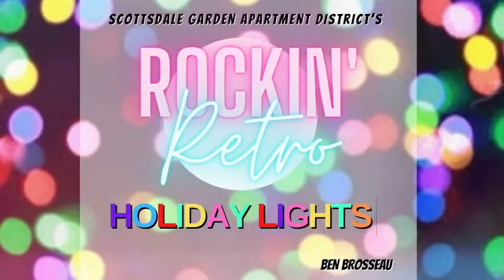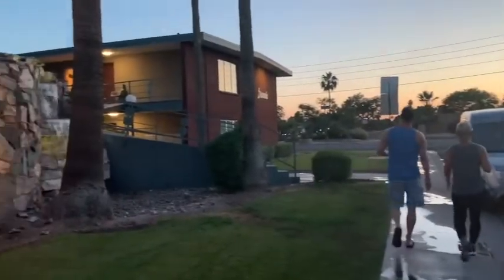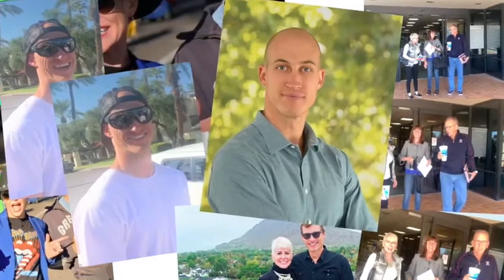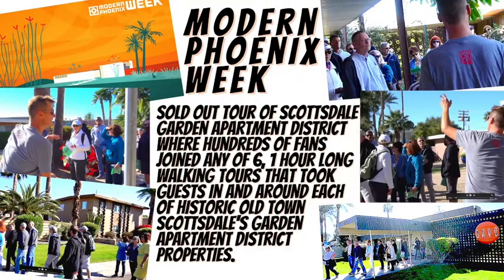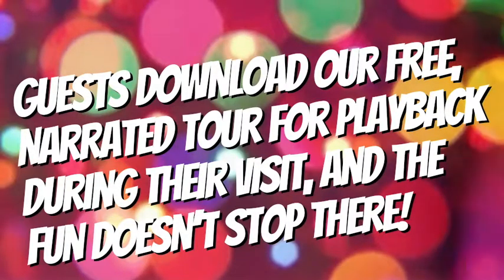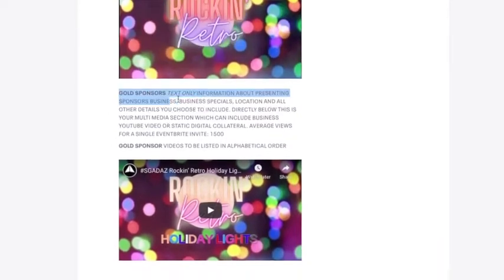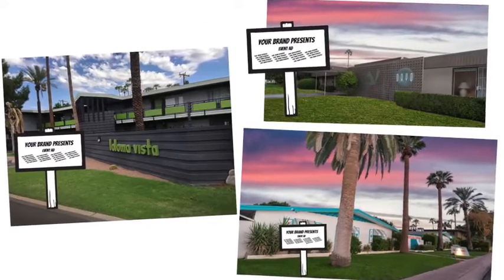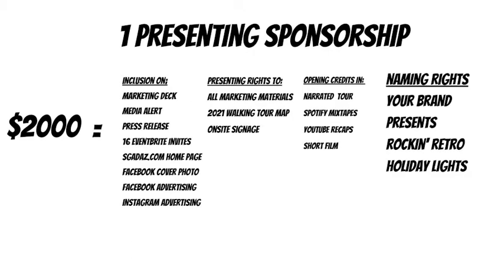Your Brand Presents Rockin’ Retro Holiday Lights | Scottsdale Garden Apartment District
Scottsdale Garden Apartment District's Ambassadors are putting together a socially distanced, holiday themed walking tour set to retro beats that'll take you back in time. We're inviting local businesses to join us in making Rockin' Retro a truly historic event to remember. Our $500 gold sponsorship pairs you up with 1 of 18 historic buildings or "selfie stop" points of interest on the tour, with 1 presenting sponsorship that delivers naming rights to the event.